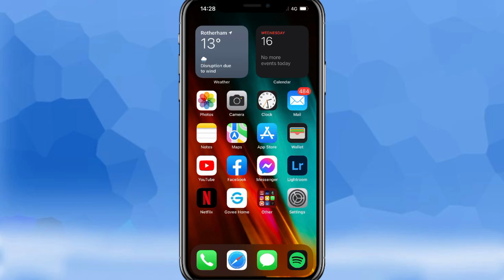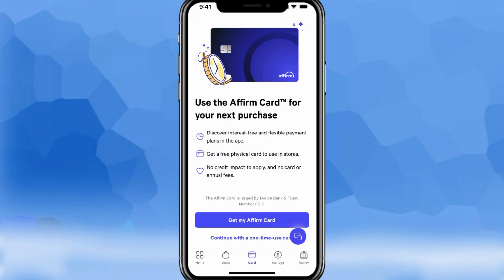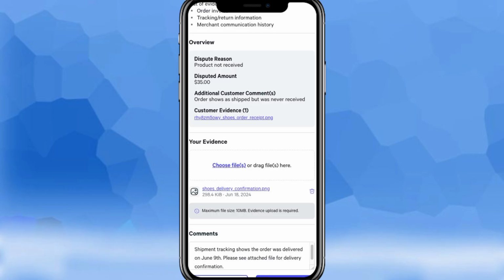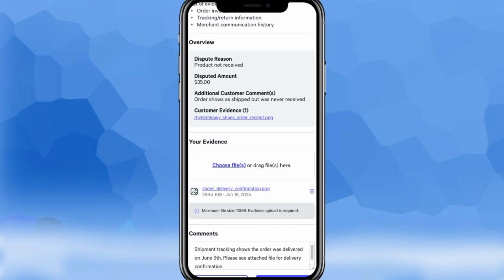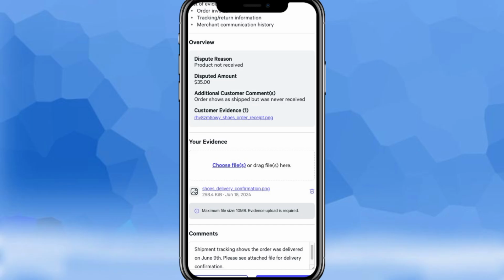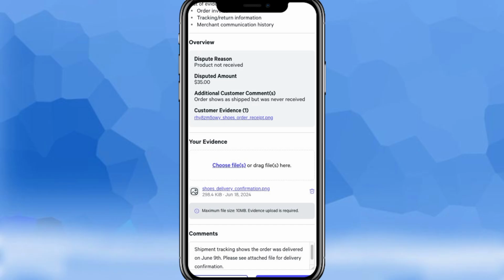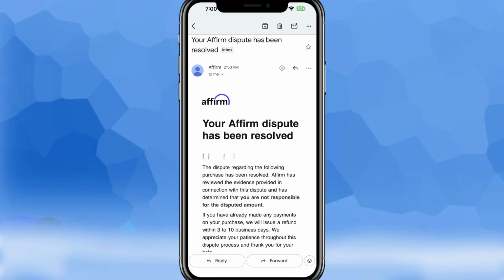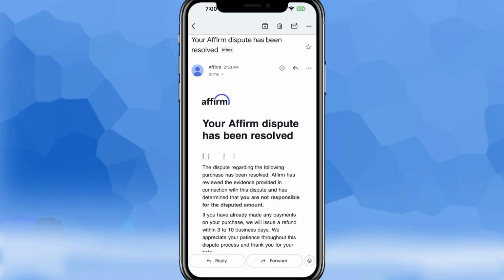HOW TO DISPUTE AFFIRM CHARGE 2026 (QUICK GUIDE)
In this video, we will guide you through the steps on how to dispute an Affirm charge effectively. Whether you've encountered an unauthorized transaction or a billing error, understanding the dispute process is crucial for ensuring your financial security. This comprehensive tutorial covers everything you need to know about addressing discrepancies with your Affirm charges.

By watching this video, you will learn how to gather the necessary documentation, submit your dispute properly, and follow up to ensure your concerns are resolved. Don’t let unexpected charges stress you out—watch till the end for a smooth dispute experience!